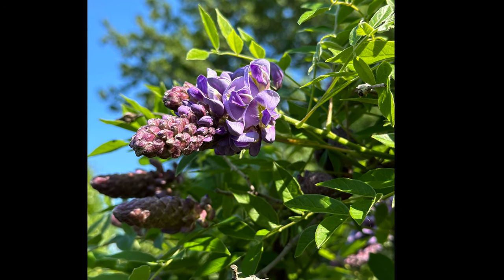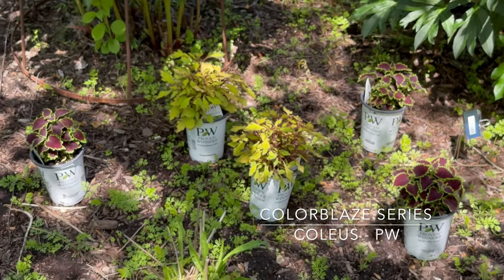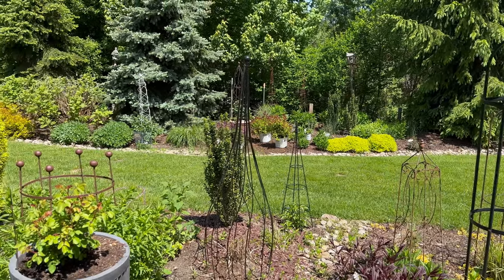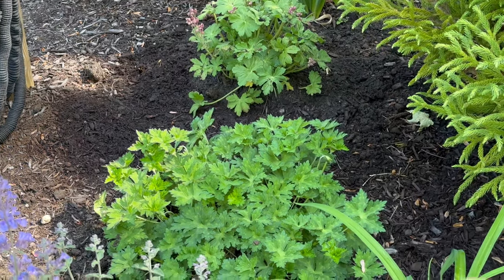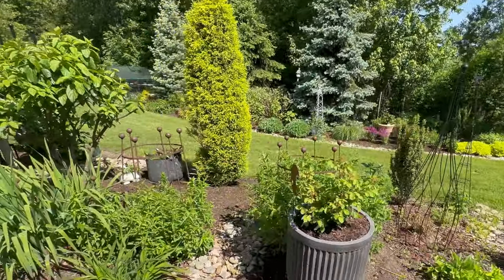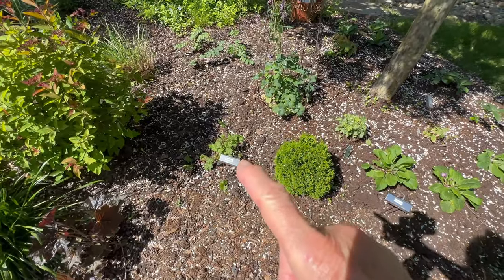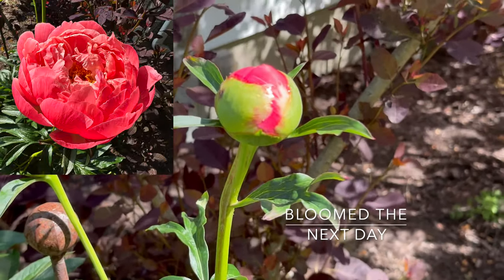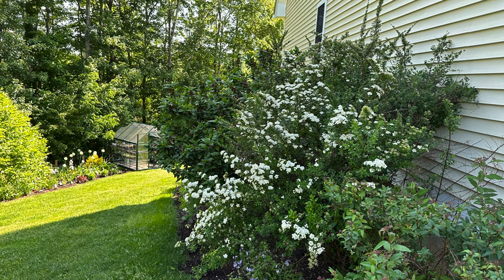Planting, 🌸🌼🪻Planting & more Planting! What a Memorial Day Weekend!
Every season there are changes that need to be made in the garden.  Some things thrive and others don't.  I am making some additions to the new areas I started last year. Over the past Holiday weekend I plants tons of shrubs, perennials and annuals.

Some of the products I used are:
Espoma Biontone and Land & Sea Compost, Power Planter Augers, Proven Winners plants, Gardeners Supply tomato supports, & Hoselink

Cool Flowers Book
Plant Markers
Stainless Steel Plant Marker
Felco Pruners
Multipurpose Disposable Plastic Measuring Cups
Palram Greenhouse
Dramm 2-Liter Plastic Watering Can
Garden Marker
Fiskars 30 Gallon Kangaroo Garden Bag
Gnat Sticky Traps
Great book on Dahlias: Floret Farm's Discovering Dahlias
Jack’s Classic All Purpose 20-20-20 Water Soluble Plant Food
Yinghezu 40 Pcs Plant Support Clips
Rubbermaid Commercial Products Brute Landscape Dolly